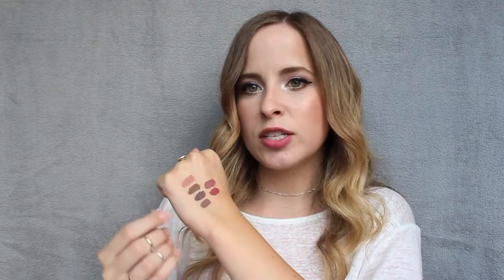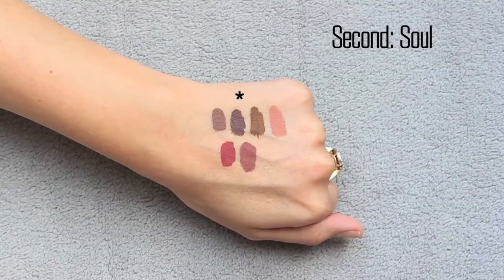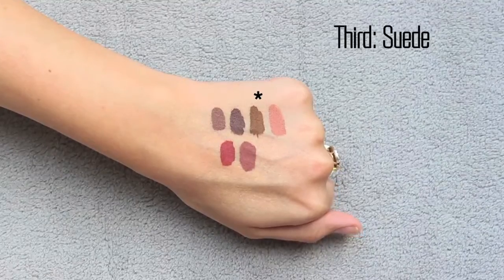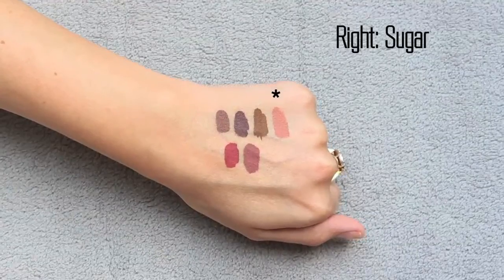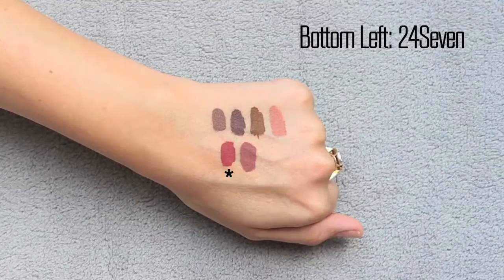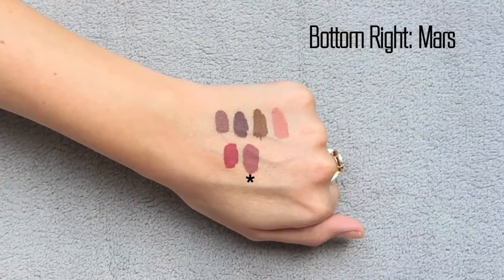Coloured Raine Matte Lip Paint (Liquid Lipstick) Review & Swatches | Heather Pickles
Coloured Raine Matte Lip Paint (Liquid Lipstick) Review & Swatches

Coloured Raine Matte Lip Paint:
-Marshmallow
-Soul
-Suede
-Sugar
-24Seven
-Mars

What I'm wearing:
Top: Forever 21
Necklace: I made it *video coming
Rings: Random & Winners
Lips: Maybelline Matte Lipstick in Lust for Blush
Eyes: Naked Palette 3
Blush: Mac Warm Soul & Stila Custom Color Blush